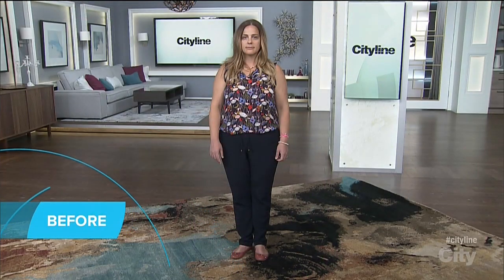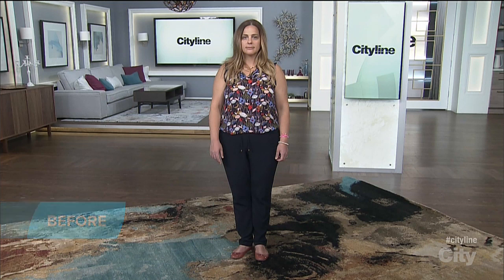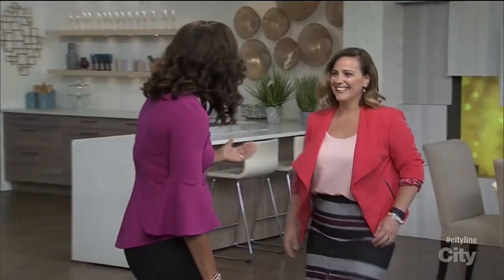A beautiful + sophisticated birthday makeover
A lucky Cityline audience member gets a fabulous makeover from our glam team—beauty expert, Dino Dilio, hairstylist Bill Rowley, and stylist Lisa Rogers worked together to give Paula a whole new look!